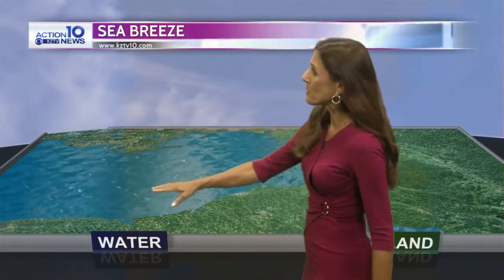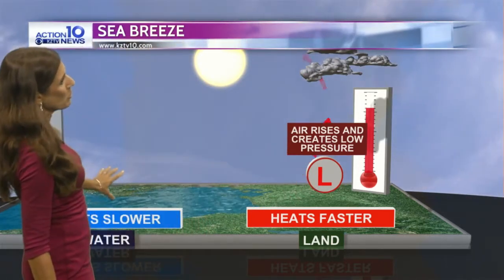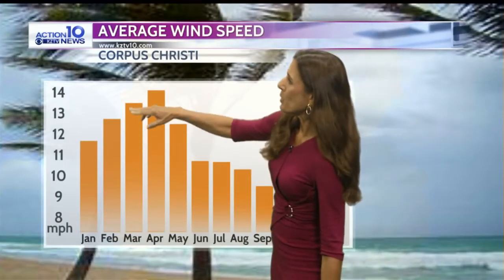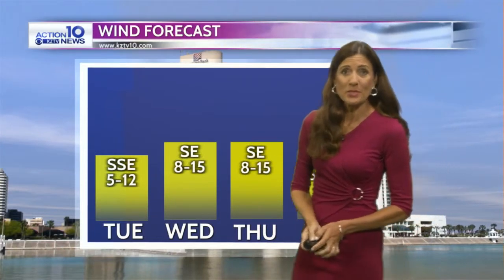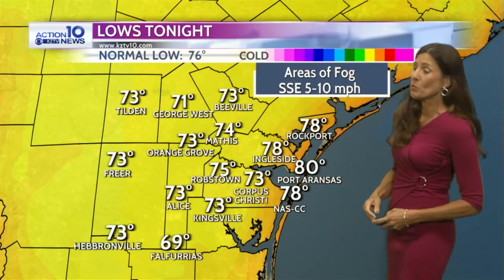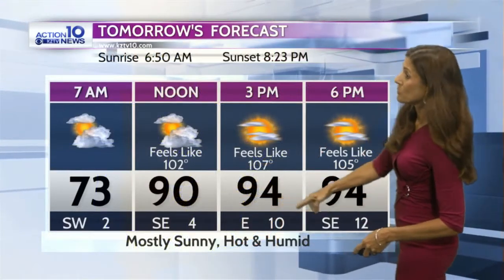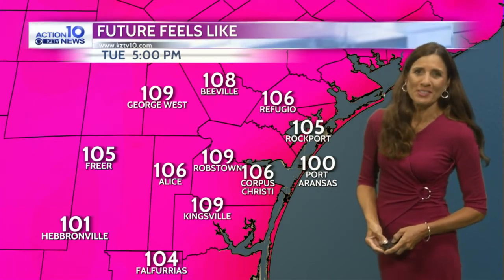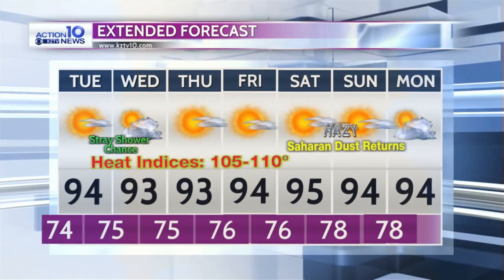KZ wx 7-26-21